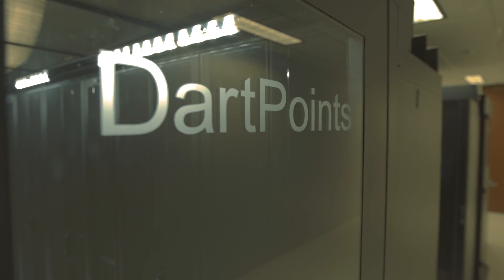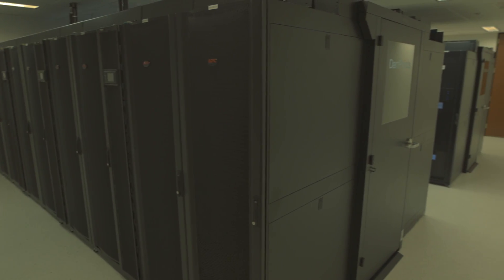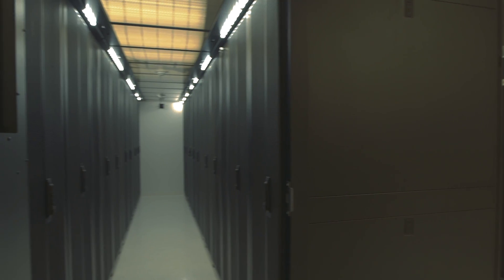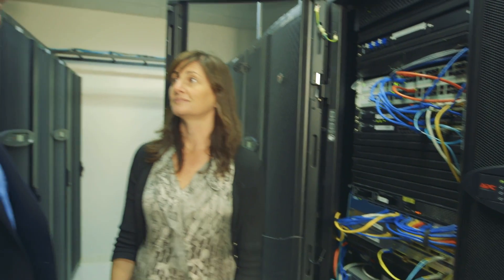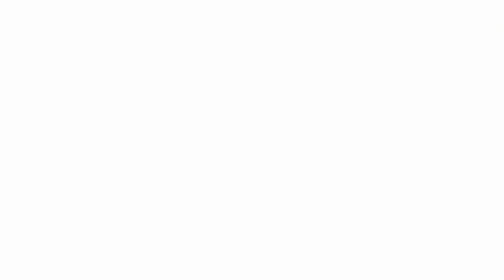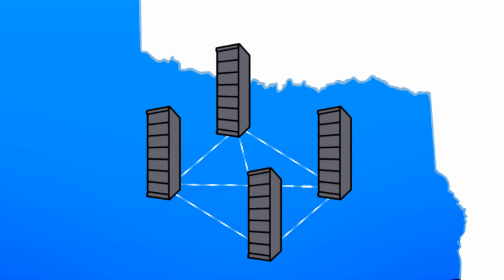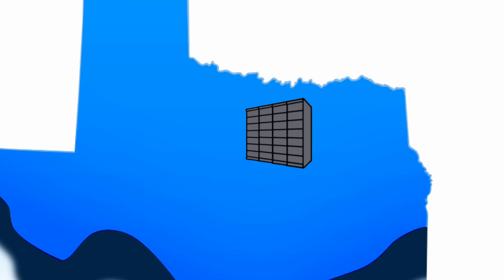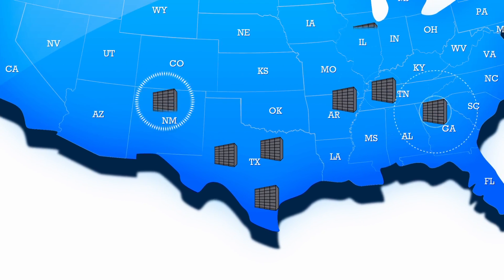Internet of Things (IoT) & EcoStruxure: IoT Edge Computing with DartPoints | Schneider Electric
EcoStruxure by Schneider Electric helps ensure connectivity with DartPoints through micro data center management, IoT technology, and edge solutions. DartPoints provides its clients with onsite micro data centers powered by APC by Schneider Electric.

This video is about DartPoints CEO Hugh Carspecken discussing their partnership with Schneider Electric.